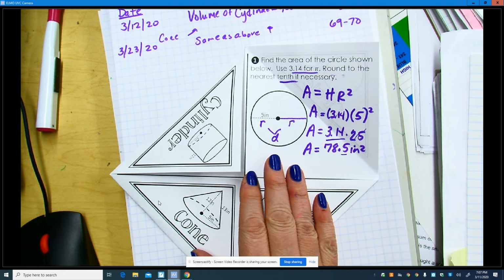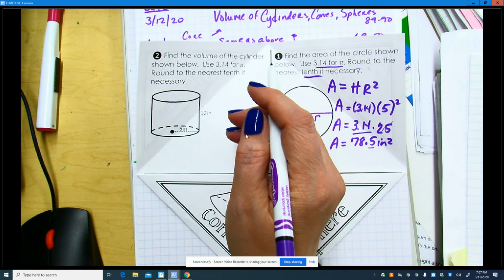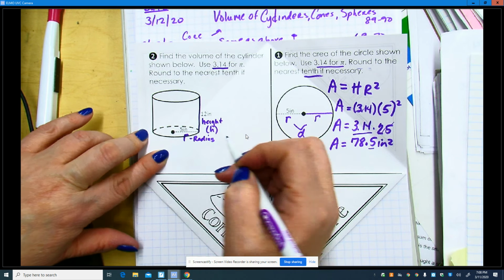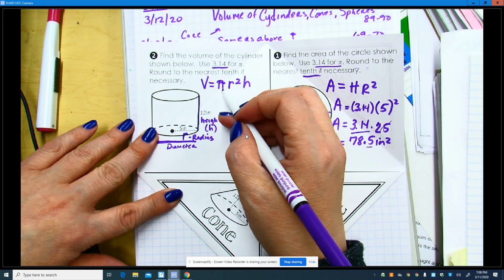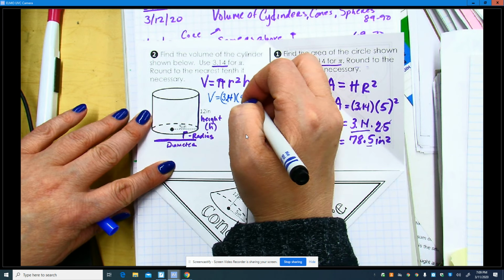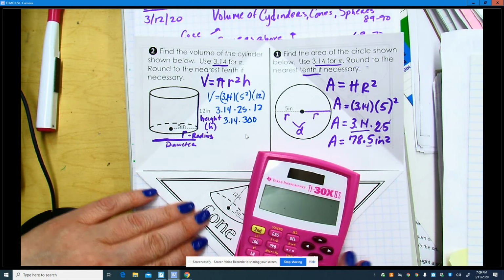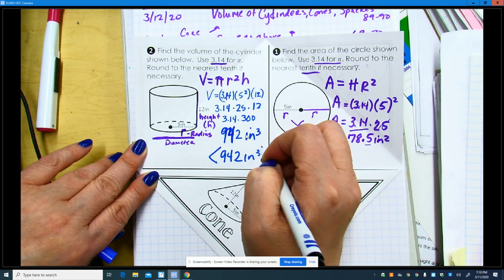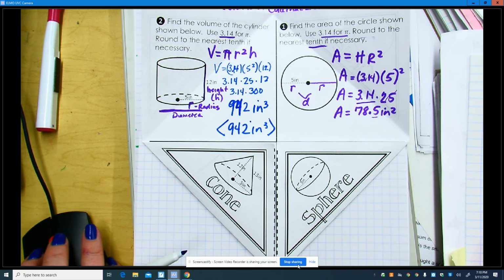VOLUME: CYLINDERS, CONES, AND SPHERES NOTES 2